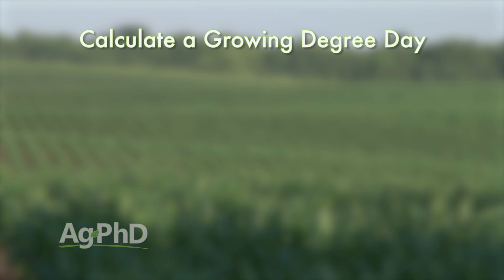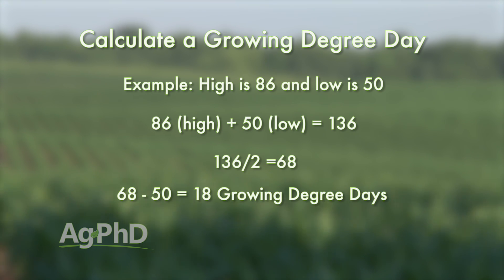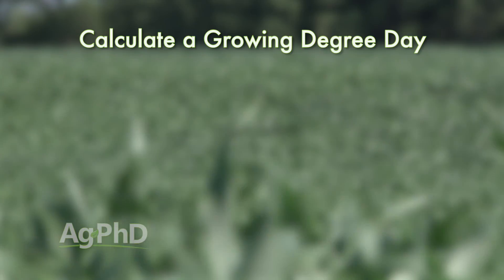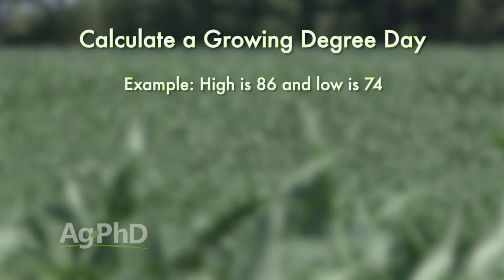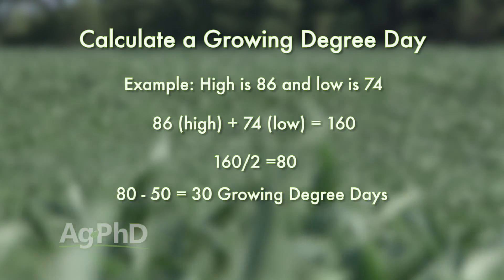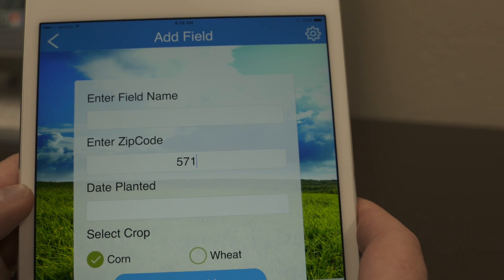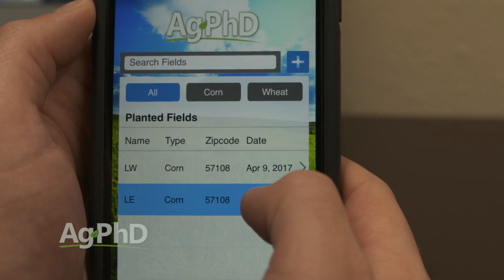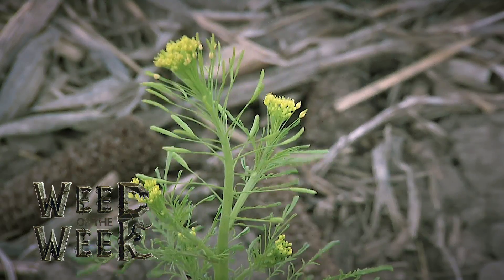Farm Basics #994 Growing Degree Days (Air Date 4-23-17)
During this week's Farm Basics, Brian and Darren Hefty talk about growing degree days and how to calculate a growing degree day, including using the Ag PhD GDU Calculator.